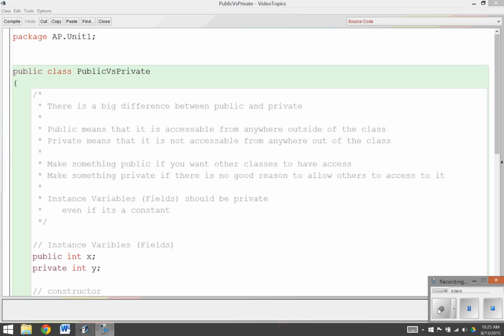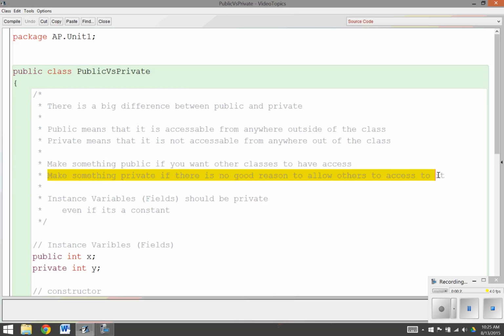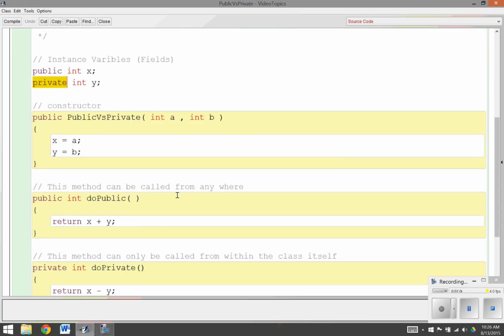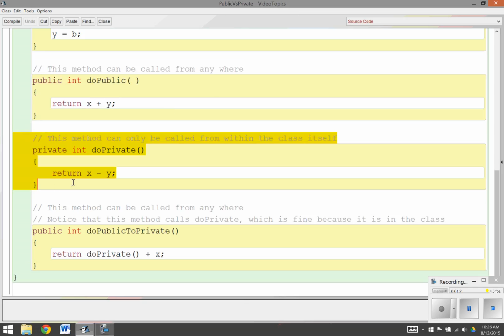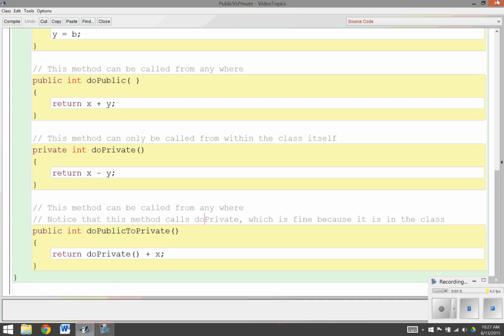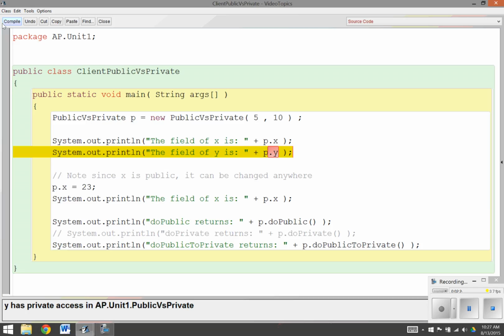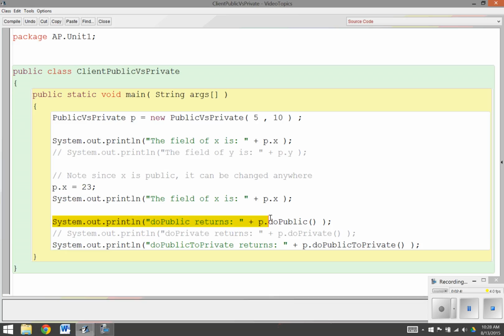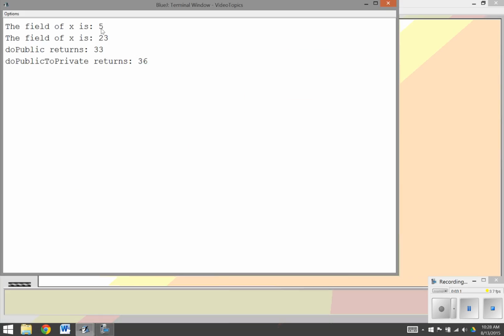PublicVsPrivate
This video goes over the concepts of public vs private in Java.  The compiler used is BlueJ.